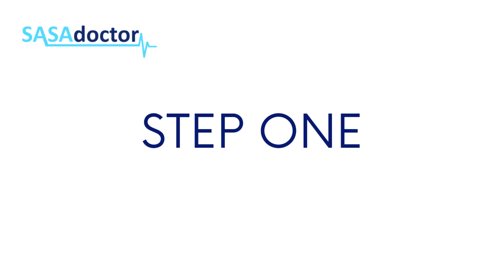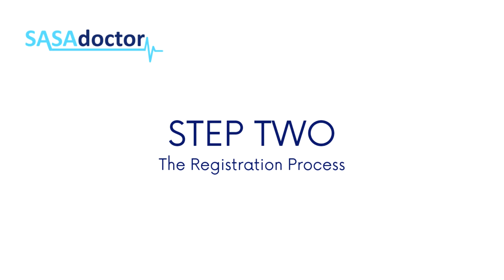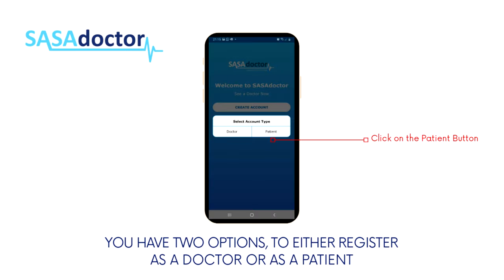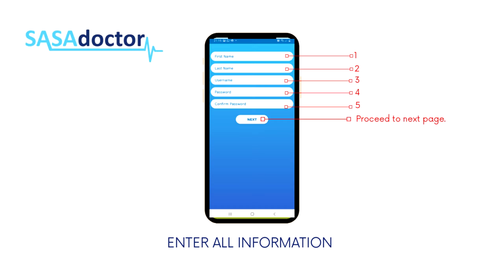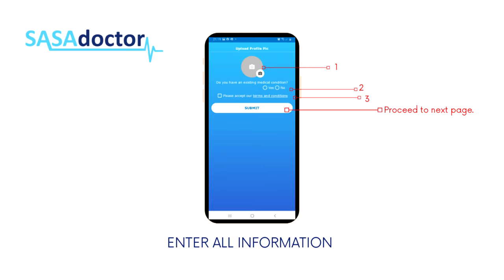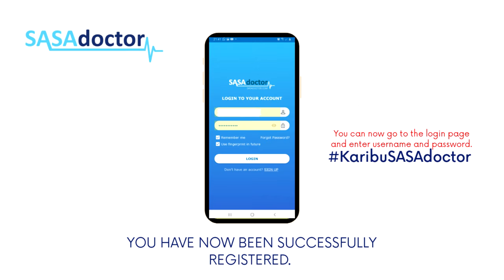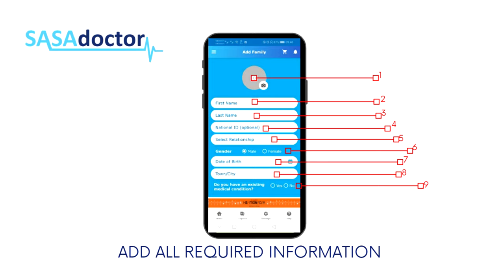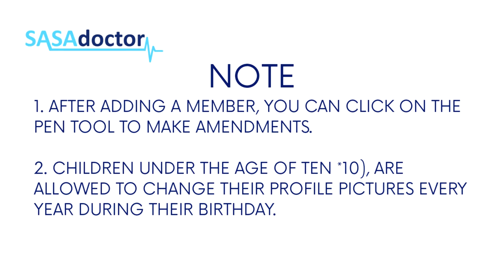SASAdoctor How to Use APP Demo SASAdoctor Kenya's Leading Virtual Healthcare Provider Steps 1 to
How to Use the SASAdoctor APP Demo. SASAdoctor Kenya's Leading Virtual Healthcare Provider. Steps by Step, get to Download, Register and Use the SASAdoctor APP, to get the best virtual healthcare from the comfort of your home and/or office